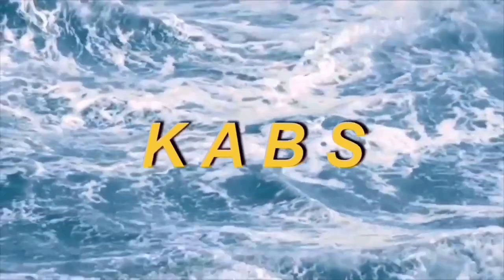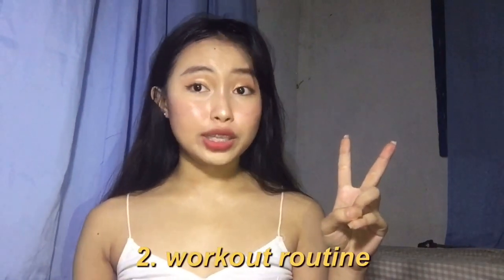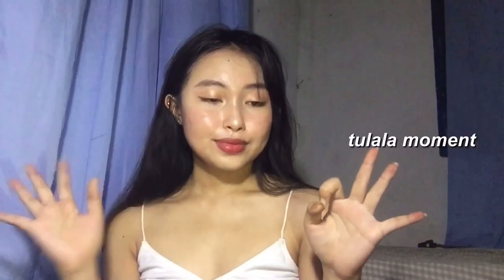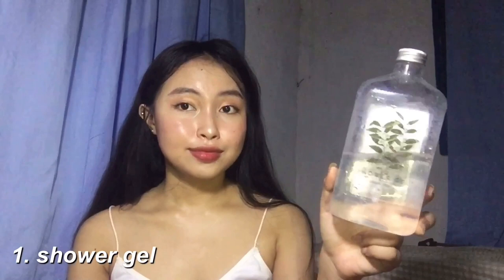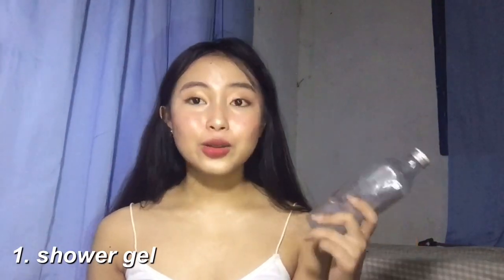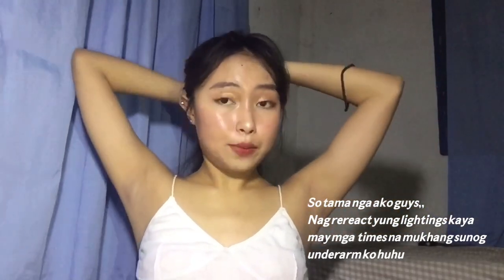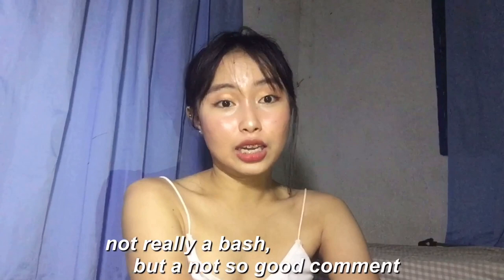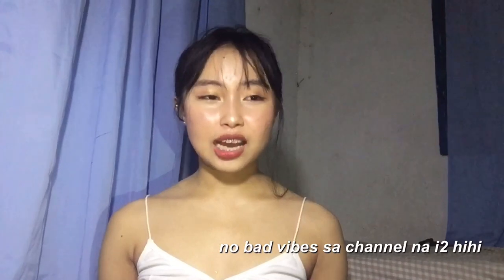EXTREME QUARANTINE GLOW UP (full bodycare/kilikili routine + workout) | PHILIPPINES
hi, pretty hooman ❤︎

𝙇𝙚𝙩 𝙪𝙨 𝙖𝙡𝙡 𝙗𝙚 𝙨𝙤𝙢𝙚𝙤𝙣𝙚 𝙬𝙝𝙤 𝙜𝙞𝙫𝙚𝙨 𝙡𝙞𝙜𝙝𝙩 𝙩𝙤 𝙨𝙤𝙢𝙚𝙤𝙣𝙚'𝙨 𝙬𝙤𝙧𝙡𝙙 :)

𝙏𝙝𝙞𝙨 𝙫𝙞𝙙𝙚𝙤 𝙞𝙨 𝙖𝙗𝙤𝙪𝙩 𝙩𝙝𝙚 𝙩𝙝𝙞𝙣𝙜𝙨 𝙩𝙝𝙖𝙩 𝙞 𝙙𝙤 𝙖𝙣𝙙 𝙪𝙨𝙚 𝙞𝙣 𝙢𝙖𝙠𝙞𝙣𝙜 𝙢𝙮𝙨𝙚𝙡𝙛 𝙜𝙡𝙤𝙬𝙞𝙣𝙜 𝙝𝙖𝙝𝙖 𝙘𝙝𝙖𝙧

𝙋 𝙍 𝙊 𝘿 𝙐 𝘾 𝙏 𝙎 :
➤ Shower gel green tea by Bath favorites
➤ Tawas flower fresh
➤ Chic nail color / tsarina
➤ Moist skincare papaya lotion

𝙎 𝙊 𝘾 𝙄 𝘼 𝙇 𝙎
follow me if u want hihi ❤︎